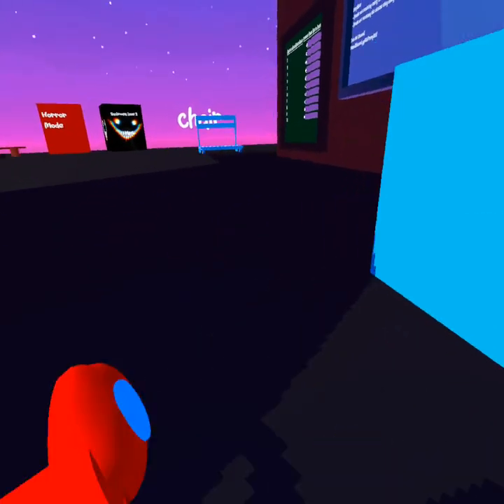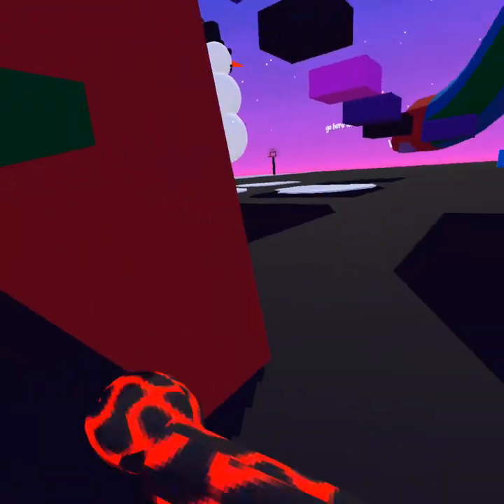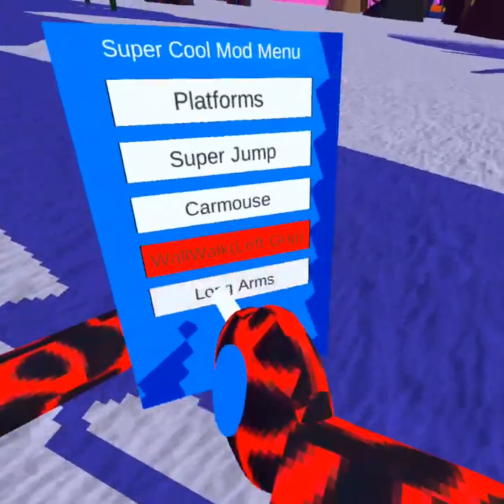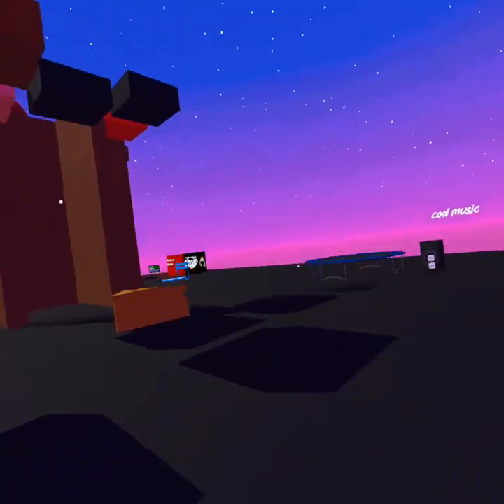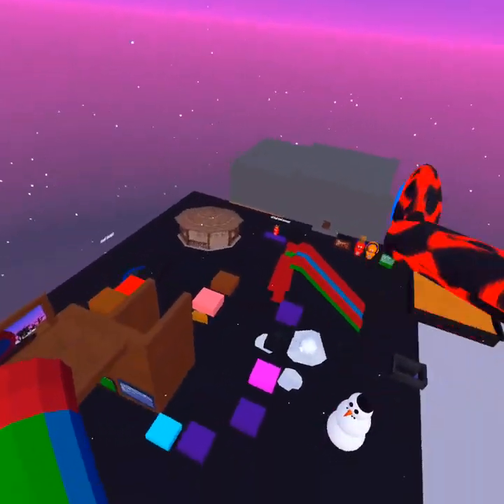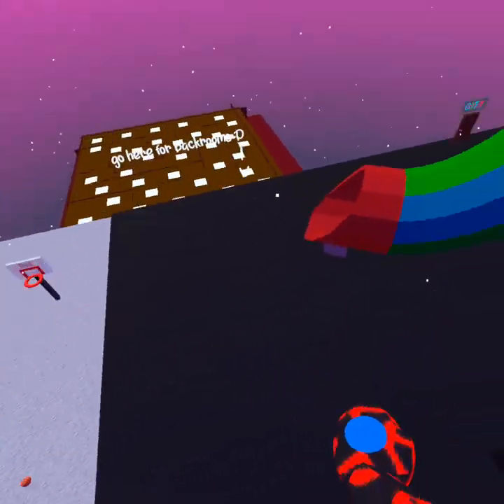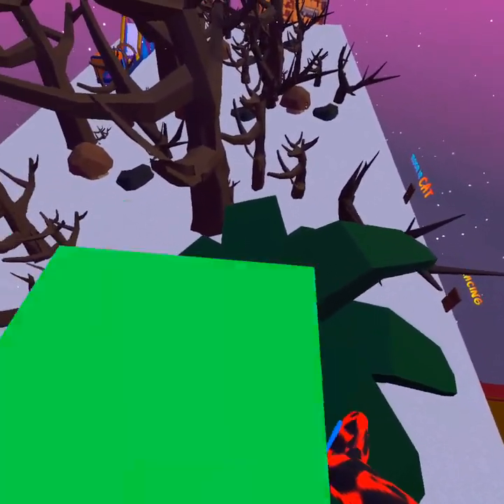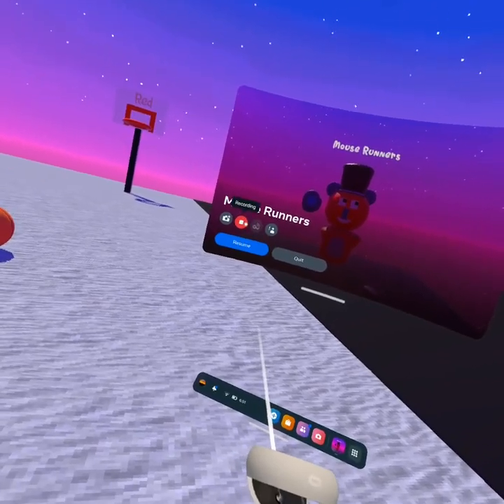this game gives you FREE mod menu